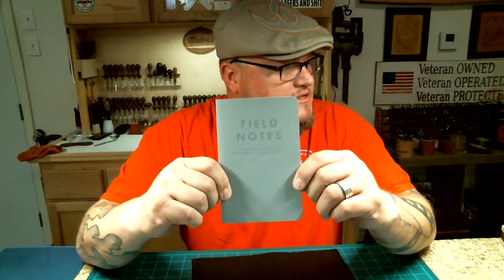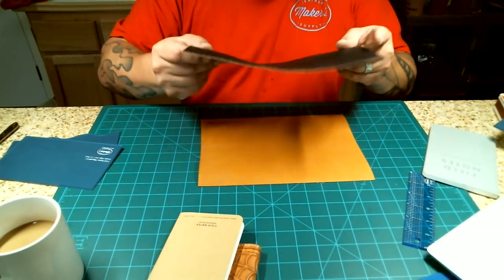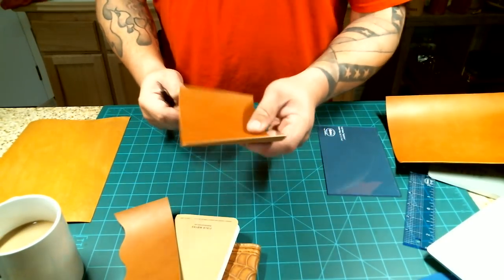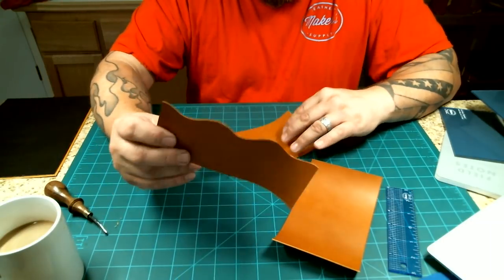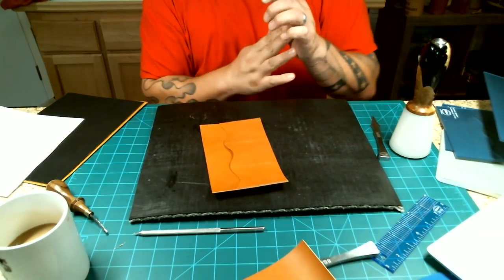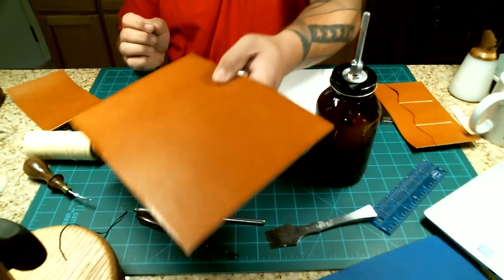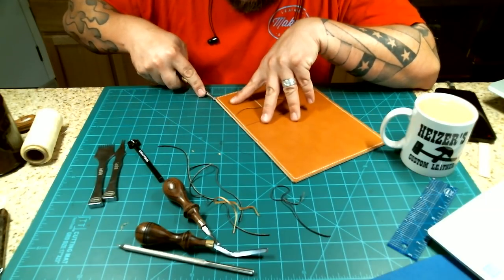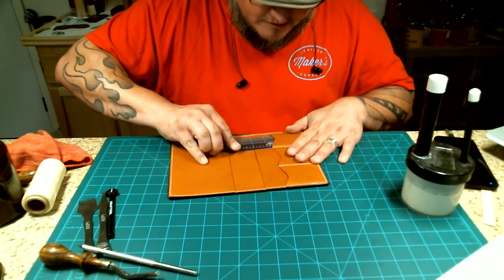Making the Signature Field Note Book Cover using the MLS Template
In this video we show how to make a book cover with card pockets for the Signature size Field Notes book.  The book is 4.25 X 6.5"  The cover made here holds 2 ID size cards and also standard business cards.